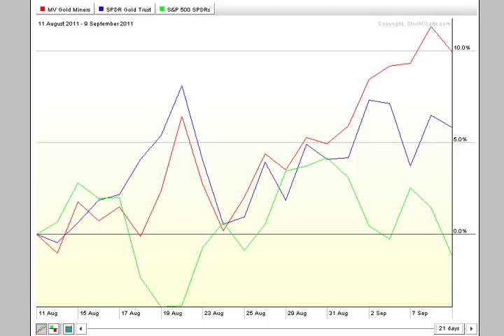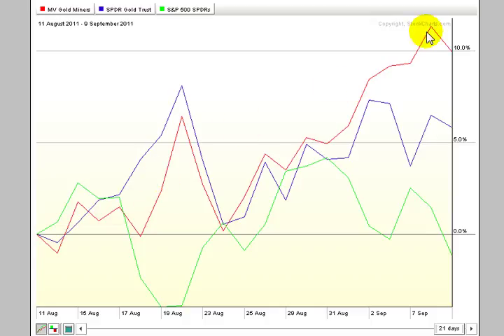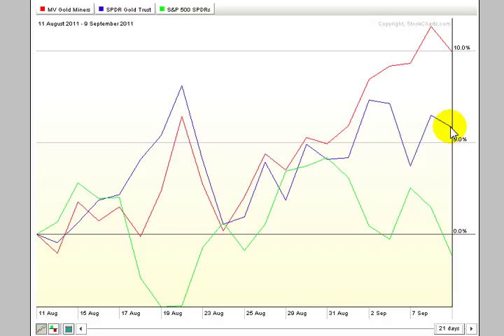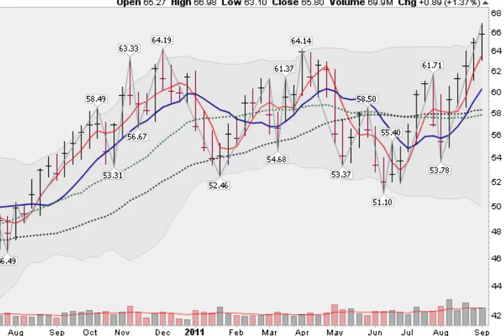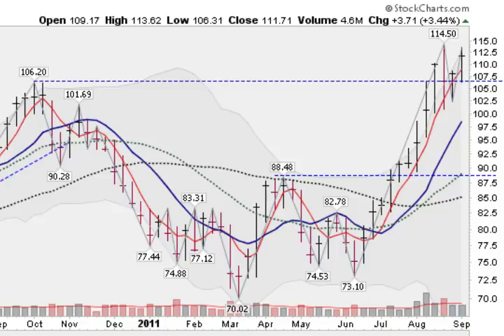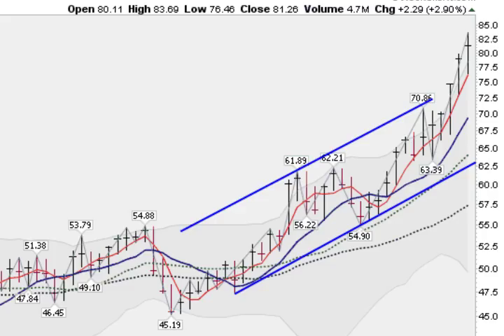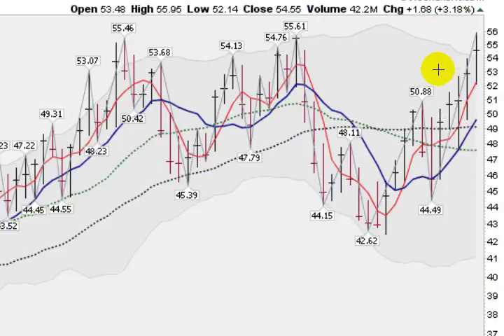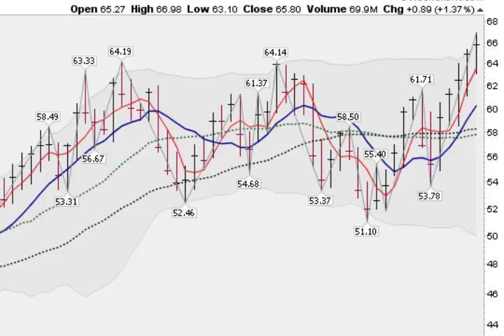Gold Stocks Making a Move!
gold silver gdx, abx, rgld, gld, stock market stocks monster trends trend investing investments trading trade system day swing wealth picks pics pick tips index futures options index economic analysis golden ticker charts report finance financial economy money  charts commentary trading